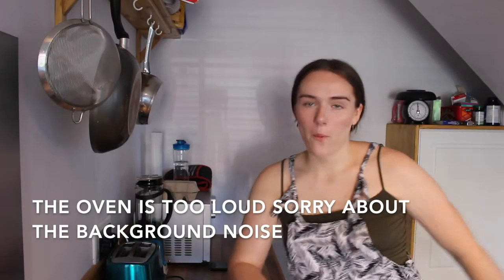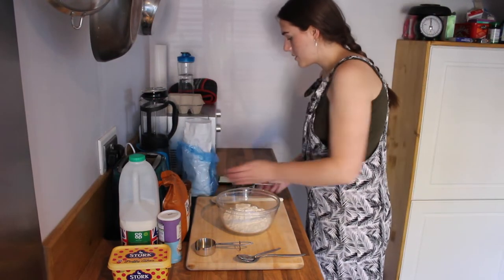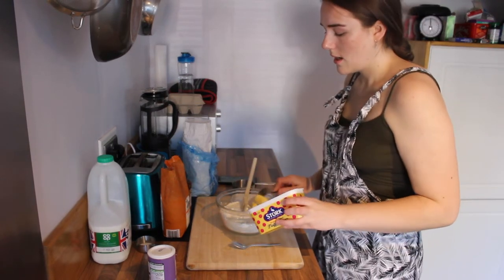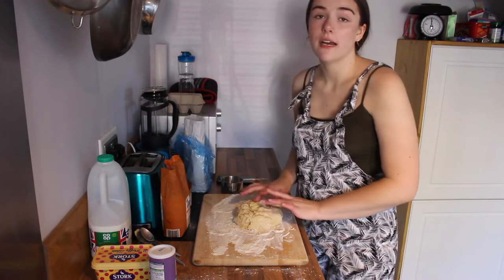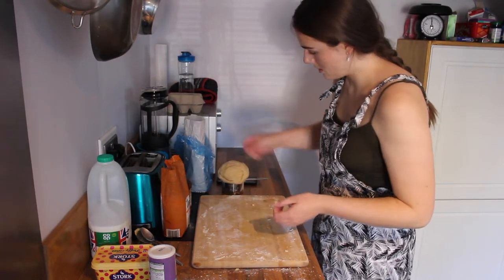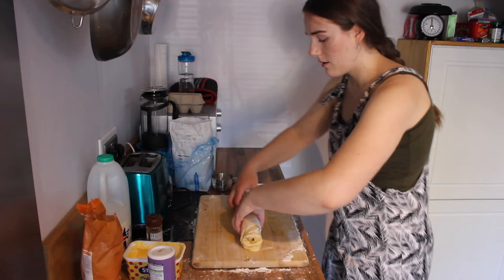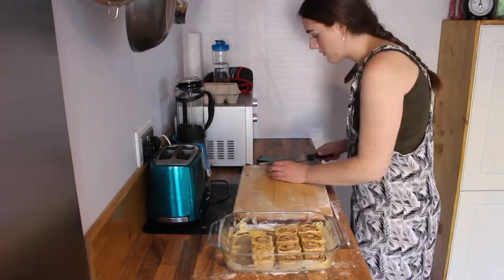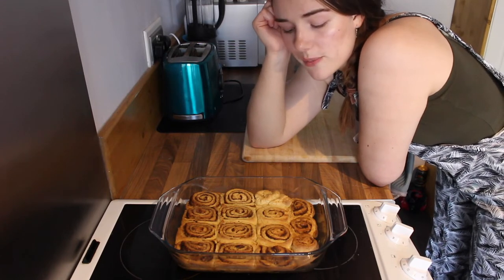Cook with me - Cinnamon Buns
Yay lets make some yummy food together. Hope you enjoy!

El x

Recipe -  Dough
2 cups of flour
2 tablespoons sugar
4 teaspoons baking powder
1 teaspoon salt
3 table spoons butter
3/4 cup milk

Filling -
Butter
Cinnamon
Suger

Icing -
Icing suger
Milk
If your feeling rouge add: coco powder and drinking chocolate powder!